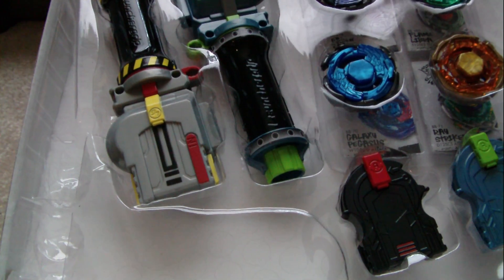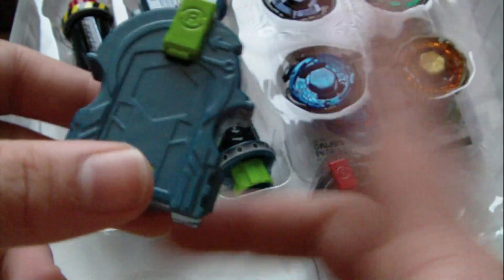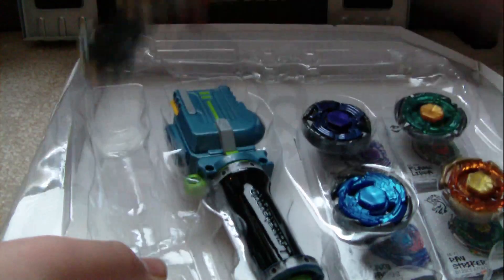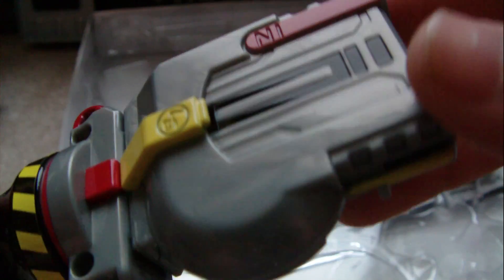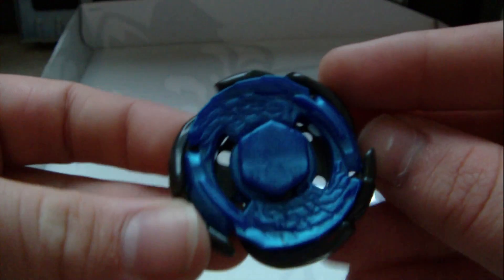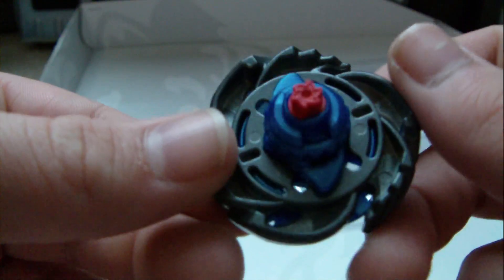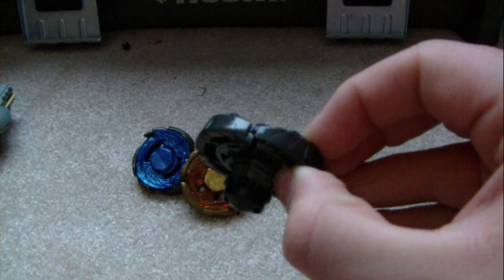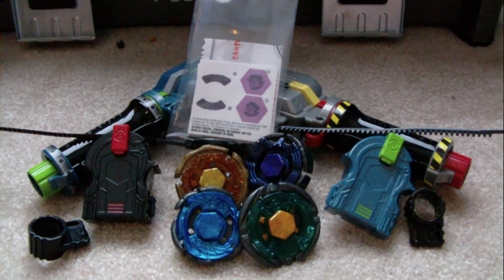A small beyblade christmas unboxing part 2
part 2 of my small beyblade hual thanks for wacthing ariesbladerj